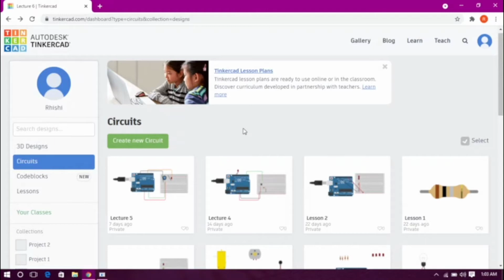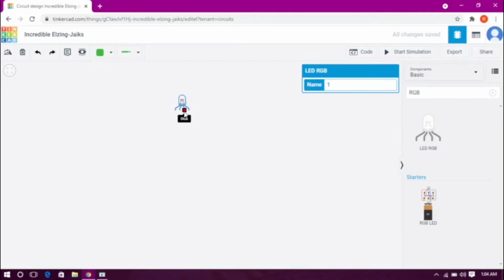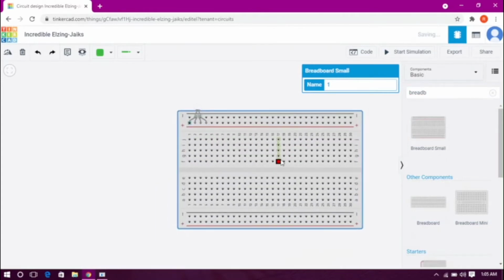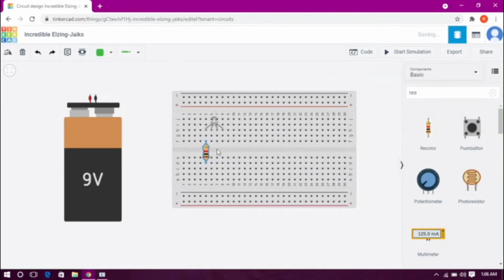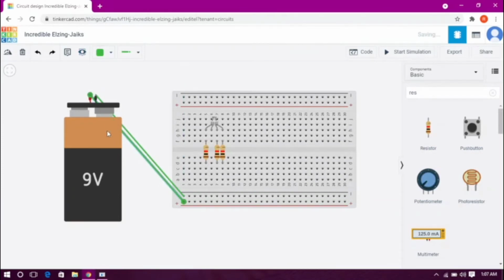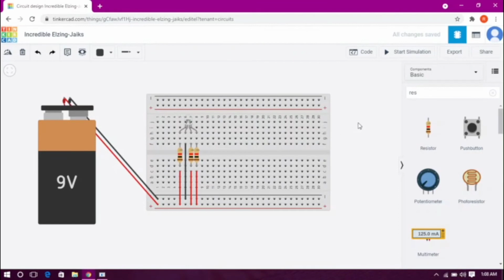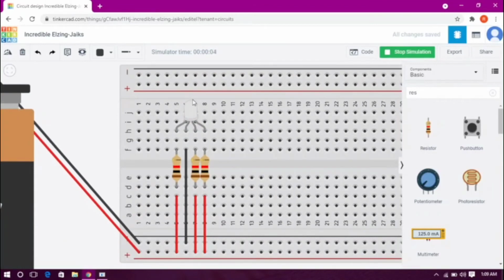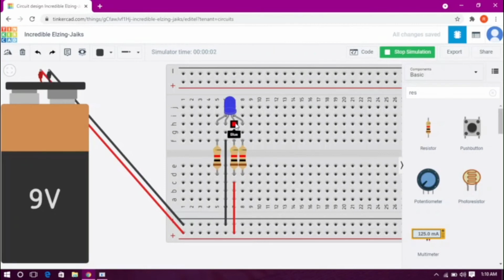TINKERCAD | RGB LED | Lecture - 6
Wassup Techhood, In this video we had an introduction about RGB LED and it's characteristics.
We will be using this electronic component in our next video project.

I hope you have understood the working of RGB LED. If you have any doubts related to this topic do comment in the comment section and we will explain it to you .Till then Peace out.